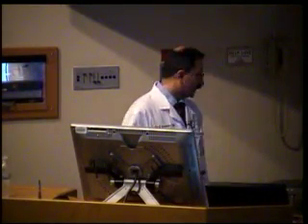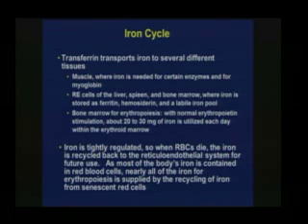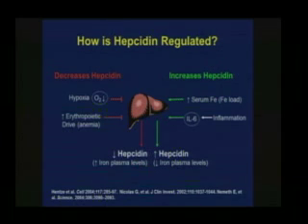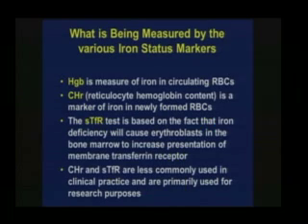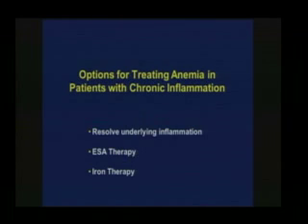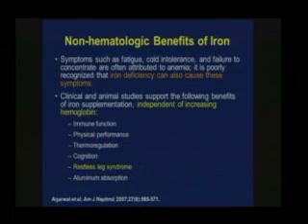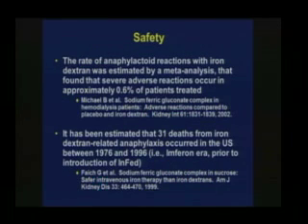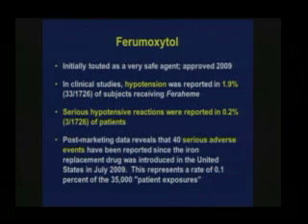Medicine Grand Rounds 9-19-17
“The Evolving Landscape of Iron Deficiency Anemia in Patients with CKD -  Changing Paradigms for Diagnosis and Treatment"
Neville R. Dossabhoy, MD, FACP, FASN
Professor of Clinical Medicine
LSU Health Shreveport
Chief, Nephrology Section
Overton Brooks VA Medical Center